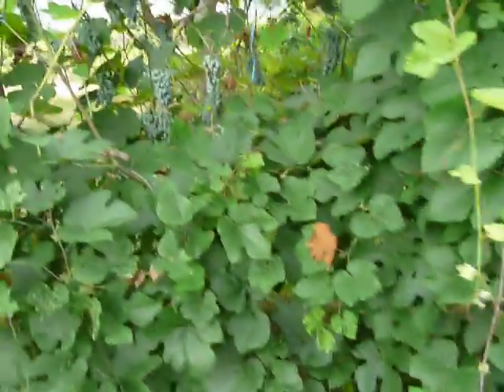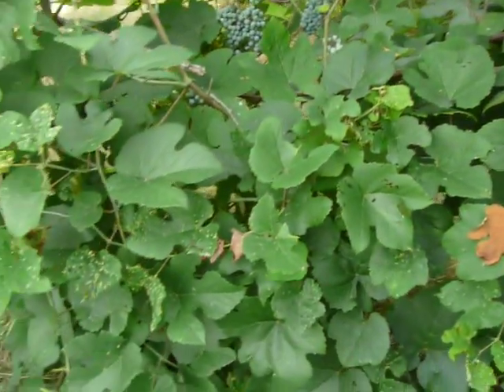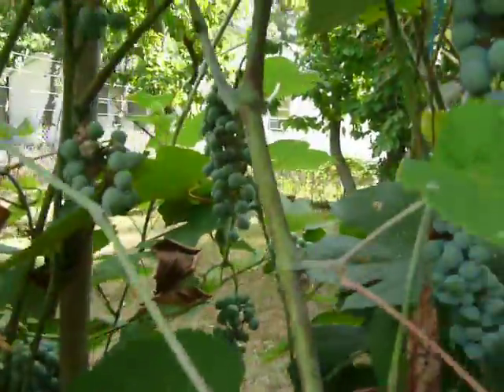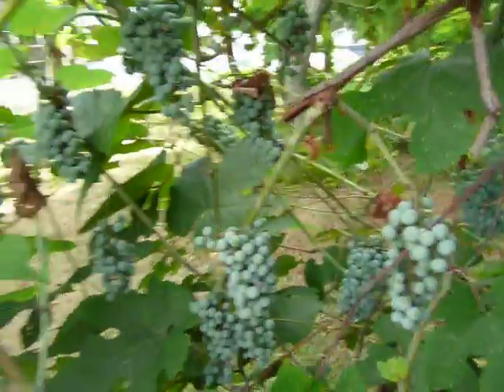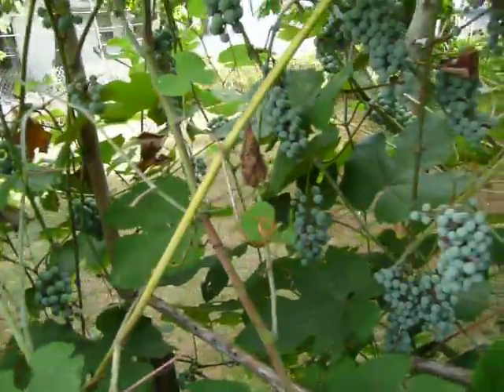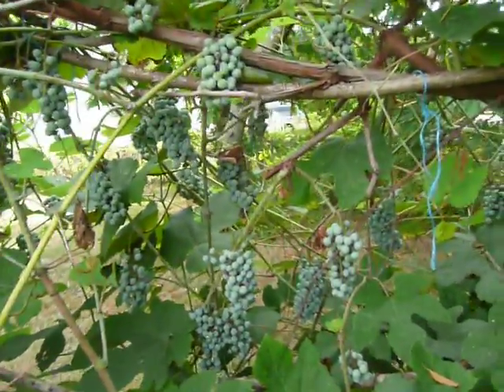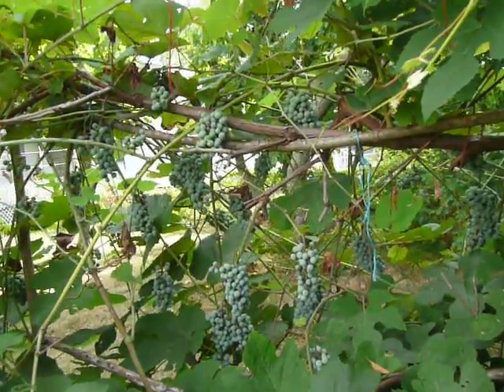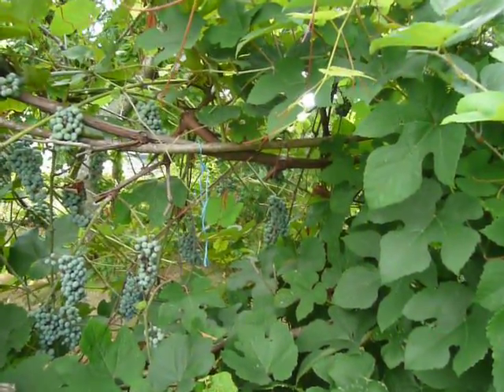Domesticating Wild Grape Vines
My experiment on domesticating a wild grape vine